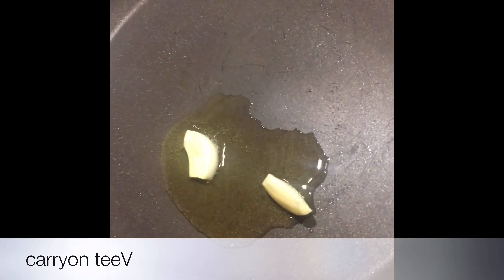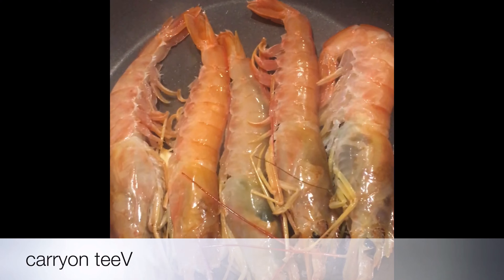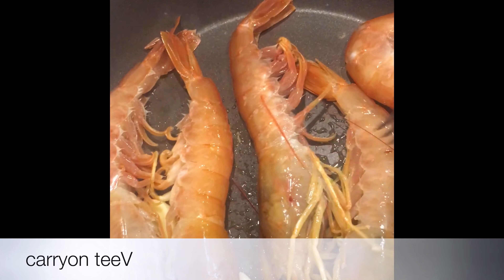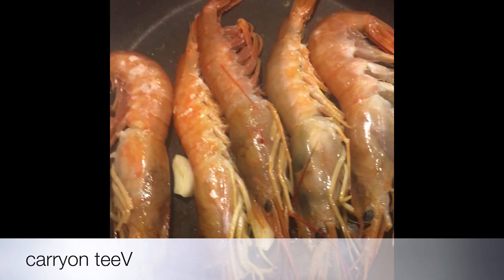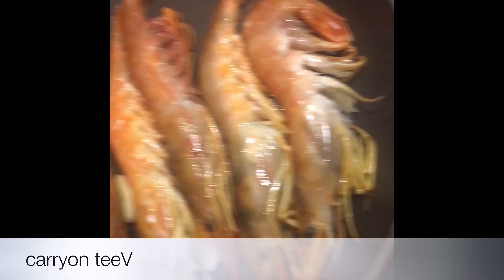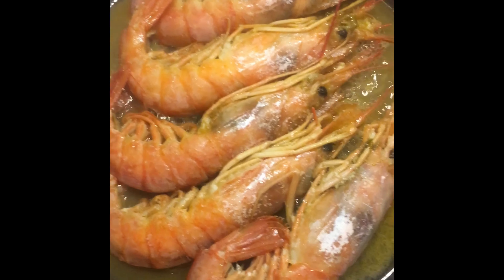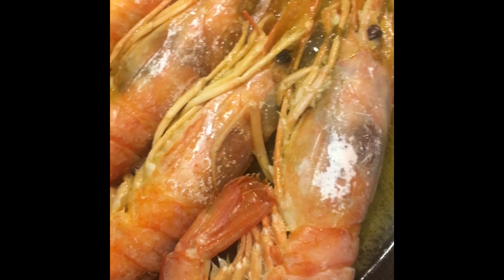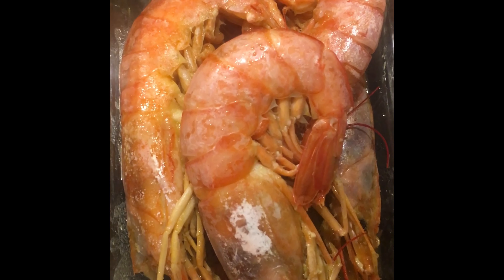shrimps with the twist of pineaple alla carry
Ingredient: olive oil
pineaple juice
garlic
salt
shrips

preparatio
. preheat pan put a little bit of olive oil
.ad garlic make it golden brown
add shrimps  fry for 2 minute
add pine apple juice cover to simmer
aftr 5 to 8 minutes its ready